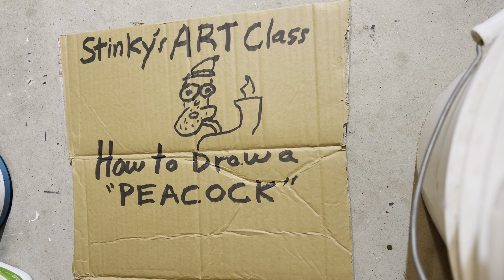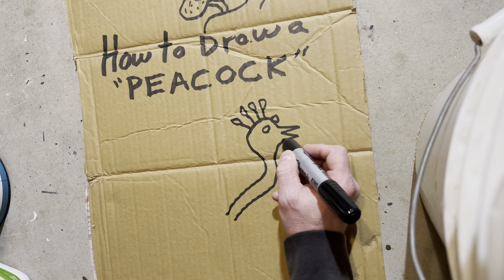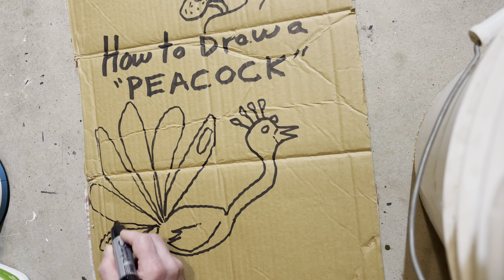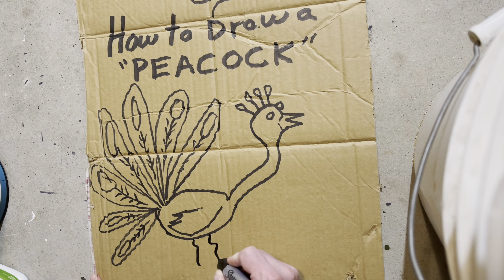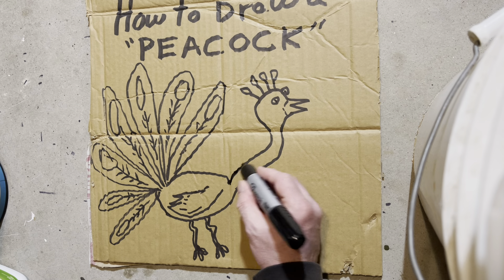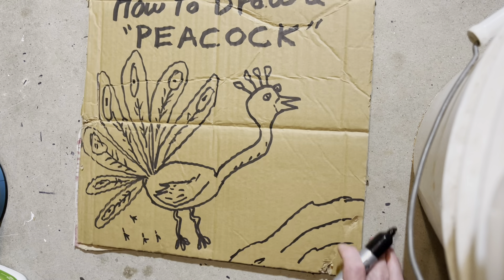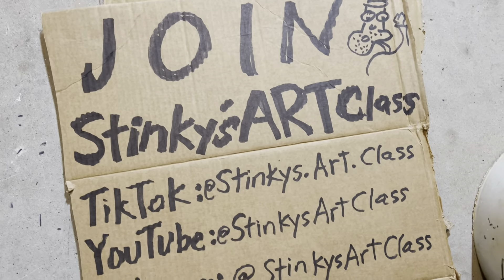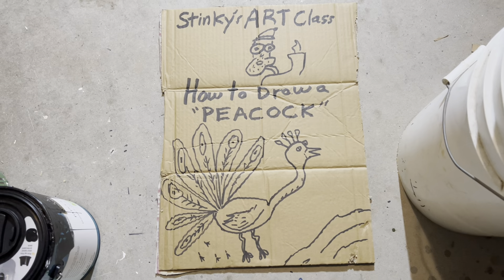How to Draw a Peacock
Welcome to Stinky's Art Class. We have the best students in the world. Todays lesson is "How to Draw a Peacock".

Stinky has some amazing drawing ideas. The drawing tutorial "How to Draw a Peacock" is one of Stinky's best drawing ideas.

If you would like to Join "Stinky's Art Class" I accept all students.

My how to draw videos are the best in the world.